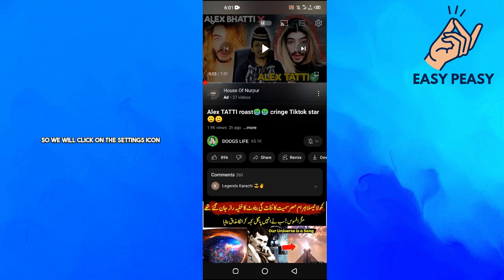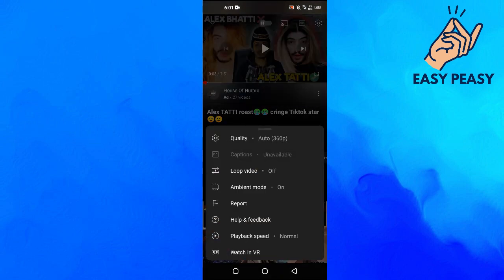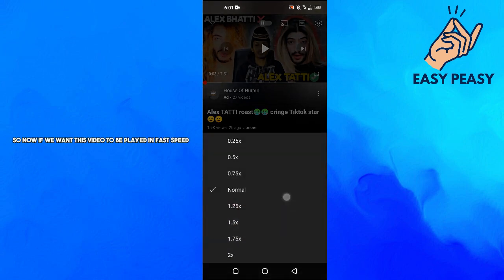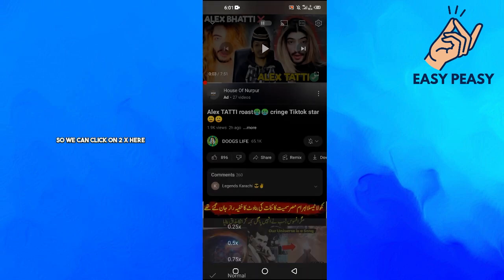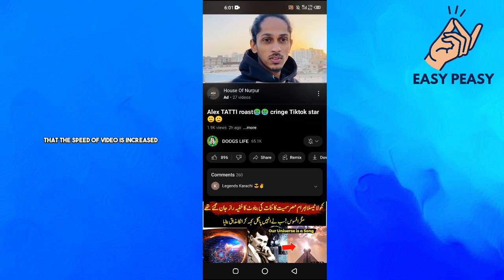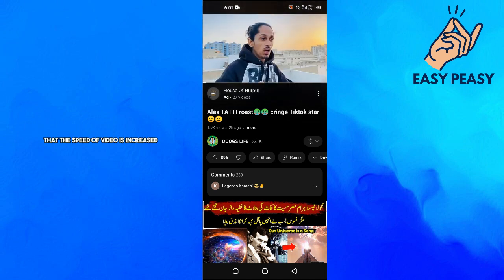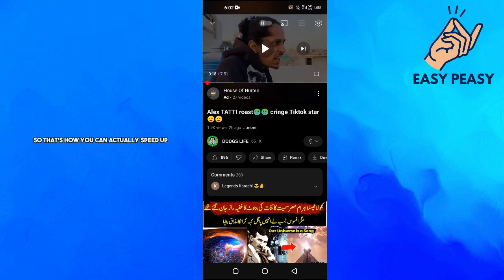How to Speed Up Videos on Youtube on Android (2023)